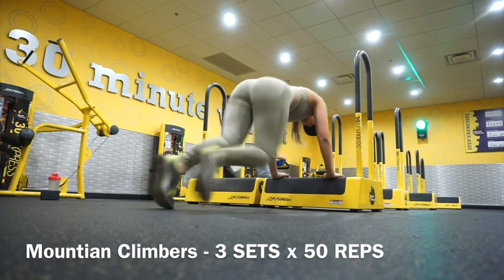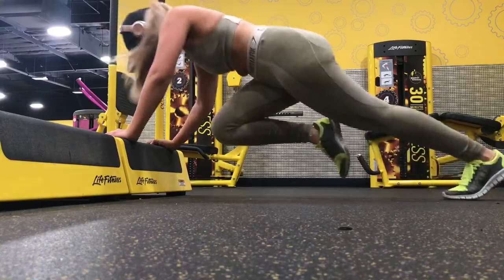VOICEOVER: ⏳Hourglass Figure Workout at Planet Fitness | SAAVYY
Sorry guys! Forgot to put this slide in the beginning like I always do🙈 OMG excuse all of the misspelled words and mistakes smh. Thank you for stopping by and watching!!💗🥰

1. Lat Pulldown - 3 SETS x 12 REPS
2. Seated Cable Rows - 3 SETS x 12 REPS
3. Mountain Climbers - 3 SETS x 50 REPS
4. Side Leg Press - 3 SETS x 12 REPS
5. Lateral Squats - 3 SETS x 10 REPS

✨Intro by: @26 edits on Instagram